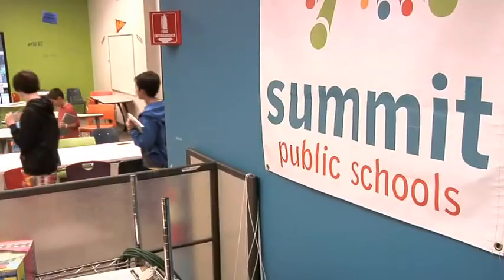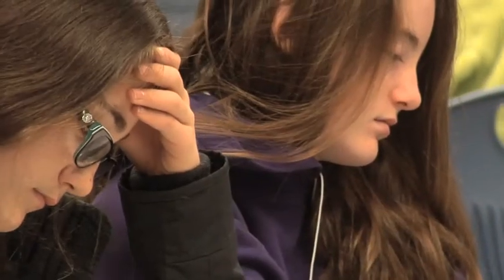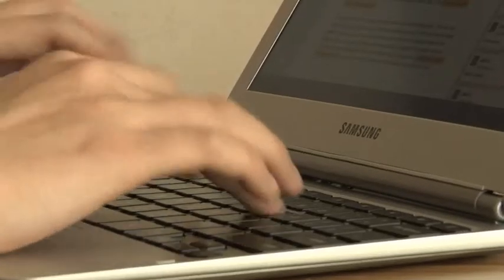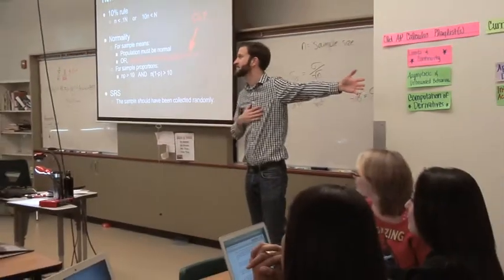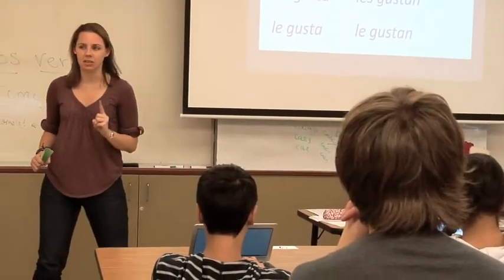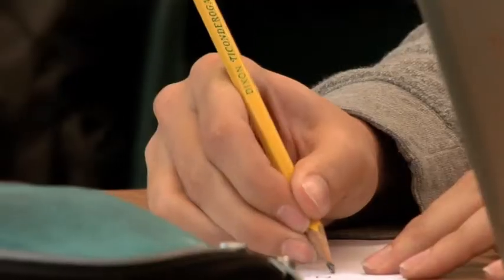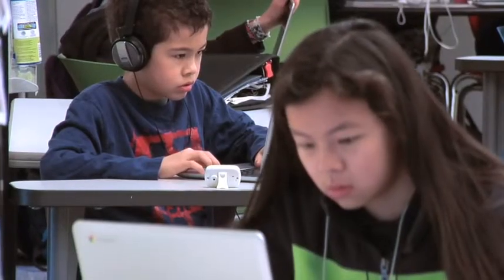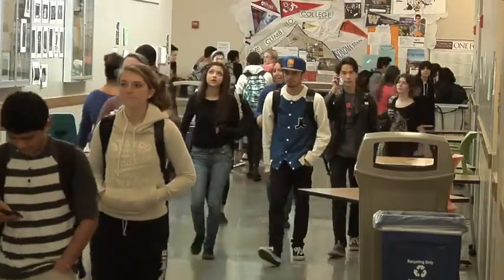Filling in the Gaps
Students and teachers from Summit Public Schools (CA) share how they use the free Common Core resources from Activate Instruction.